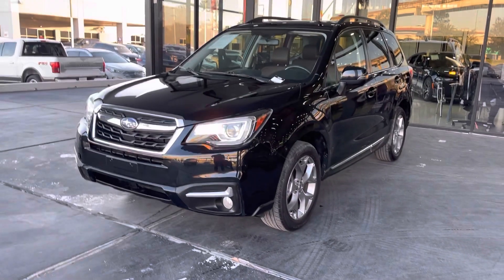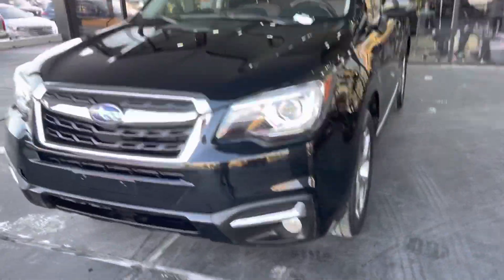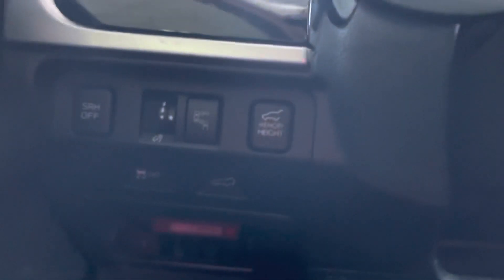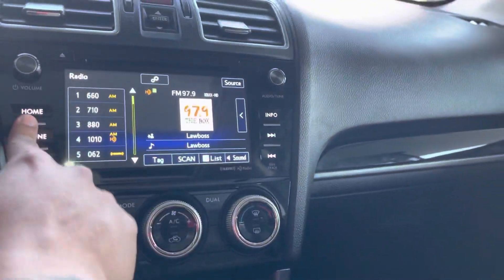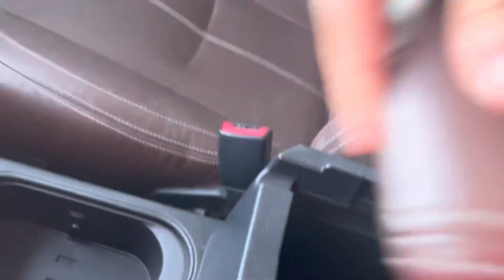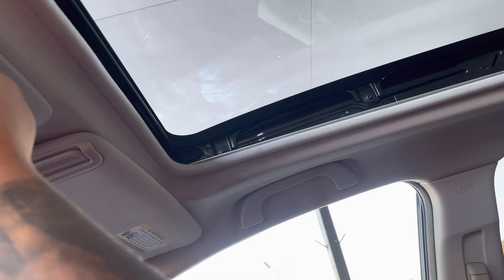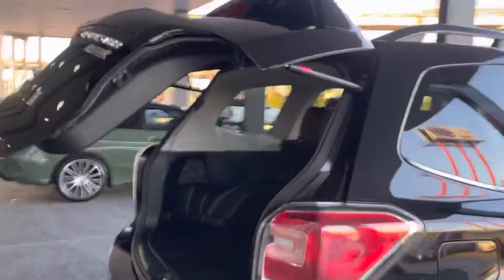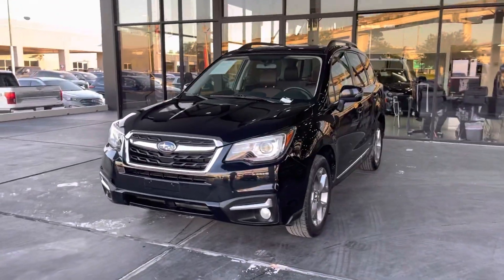2017 Subaru Forester